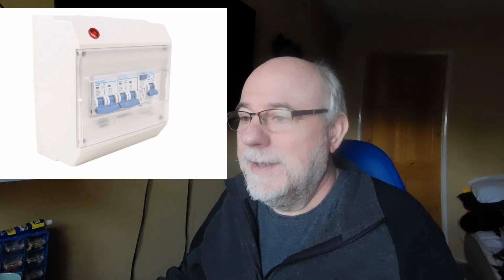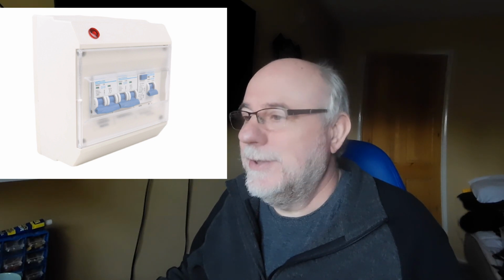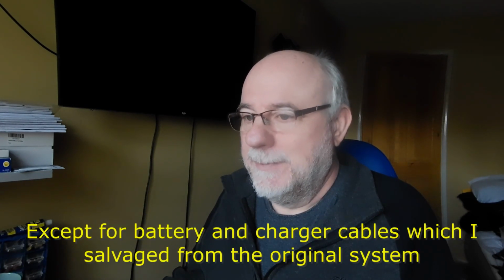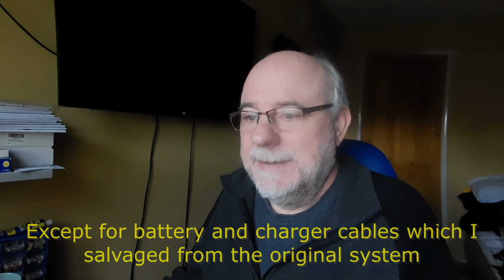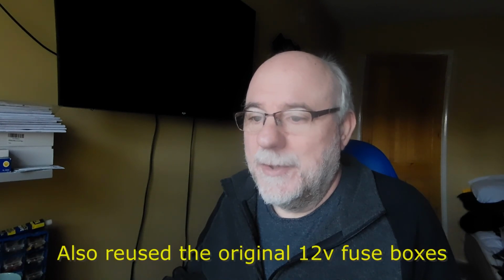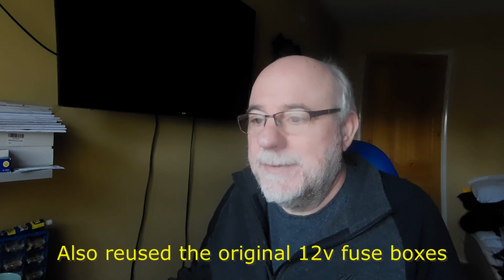Campervan Conversion - What Did It Cost? - Fiat Ducato Campervan Conversion Part 22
A run through of the cost of converting my Fiat Ducato van to a campervan.